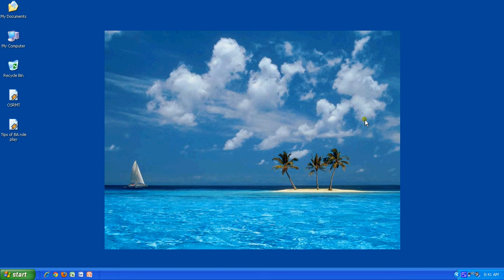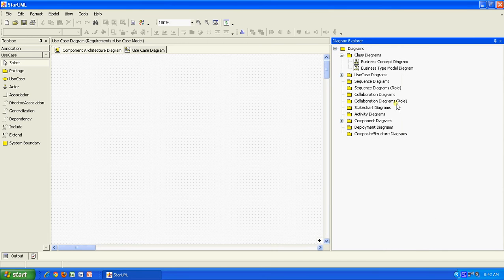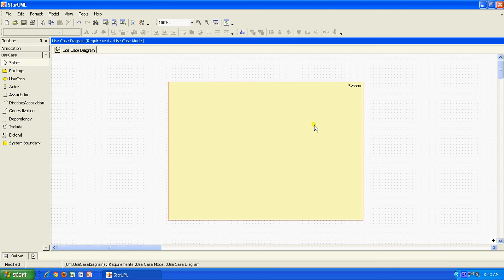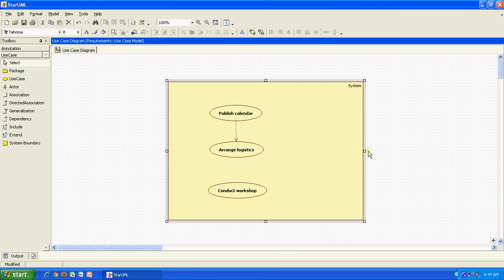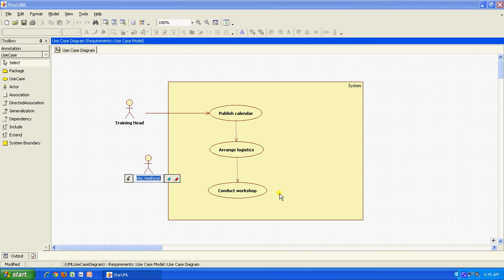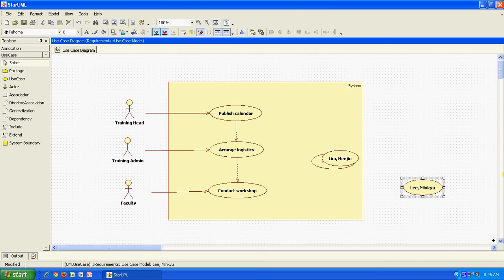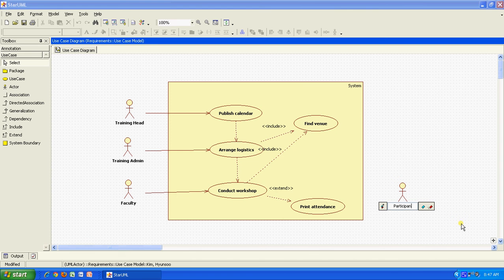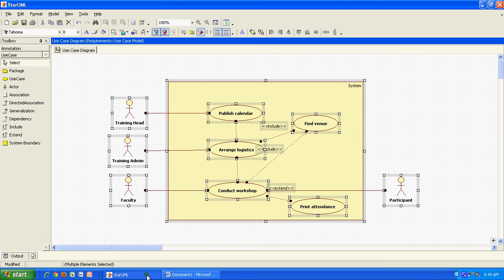Star UML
This short tutorial explains Open Source UML modeling tool - Star UML for requirements modeling.

Adaptive Processes provides CBAP, CCBA, ECBA, CPRE, Agile BA, and other business analysis training and consulting needs for Individuals or Corporate either online or offline.

This content is available for mass viewing only through this platform or through any other platform as presented by Adaptive US from time to time. Any unauthorized download of this content for any personal or commercial use is restricted. Unauthorized use of the content or any part of the same for mass viewing or broadcast or use in other productions without written permission of the producer is illegal and may violate copyright laws.